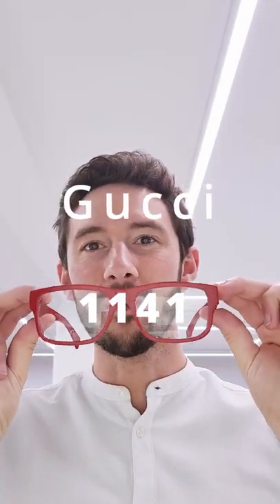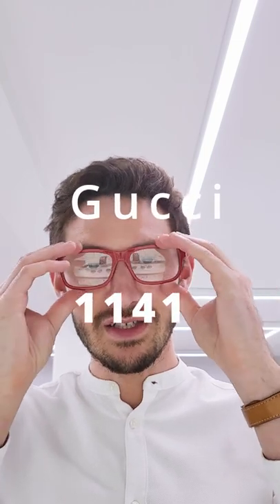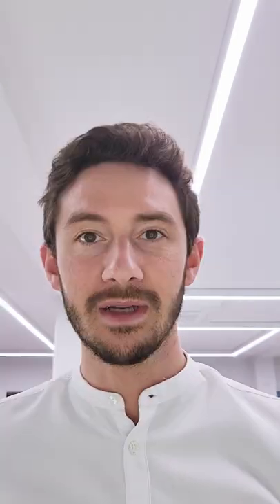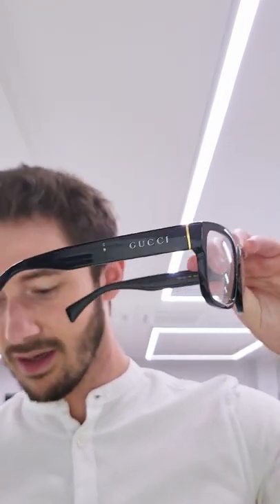Gucci 1141 Rectangular Glasses - Red or Black???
These cool new frames from Gucci are bold and stylish - if you're looking for a rectangular style, these glasses should definitely be a contender.
In this video we showcase the 1141 in Red and Black - which do you prefer?